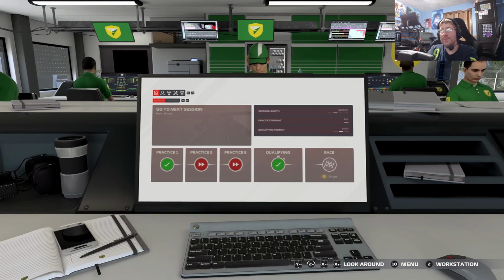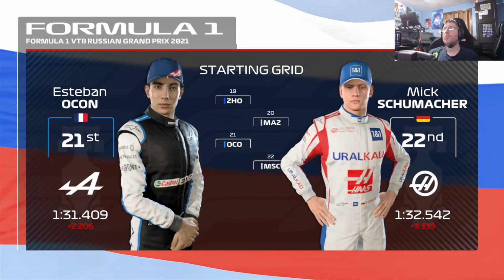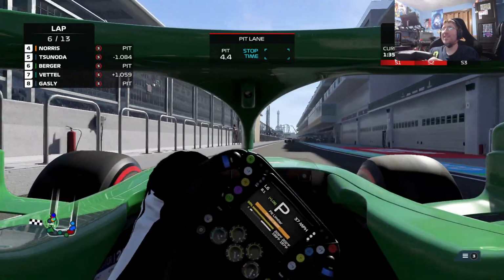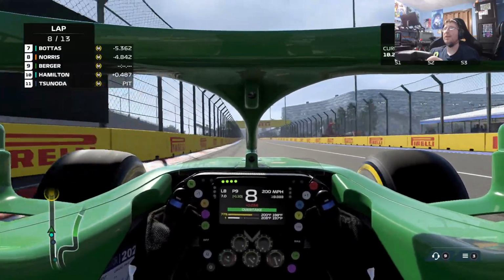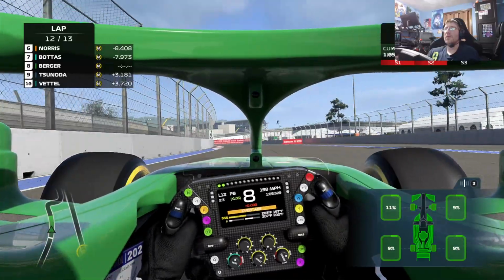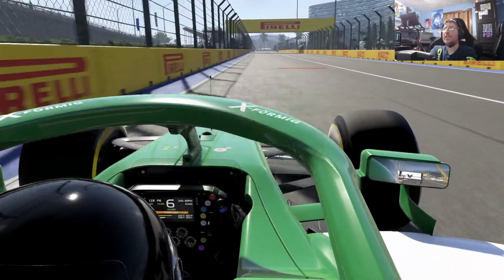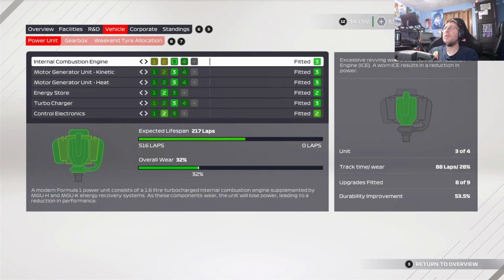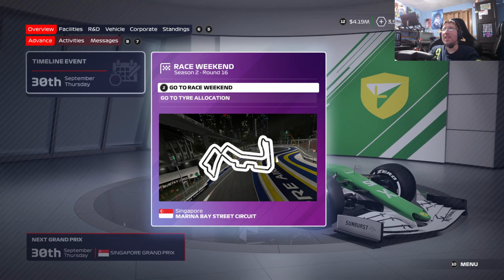F1 2021 Career Mode Part 36. Russian Grand Prix.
All music rights and profits go to EA and CodeMasters. I don't want any of YouTube and Twitch's filthy money.